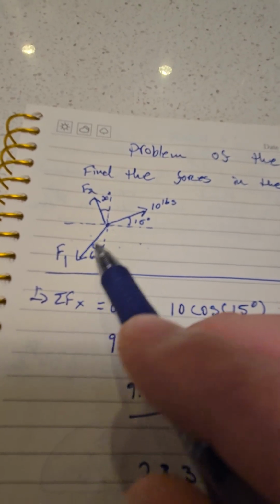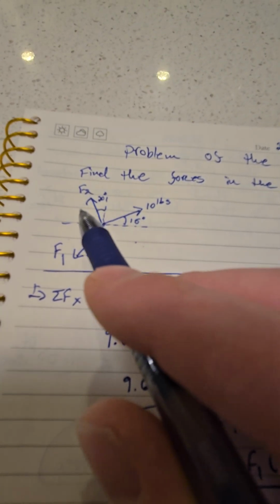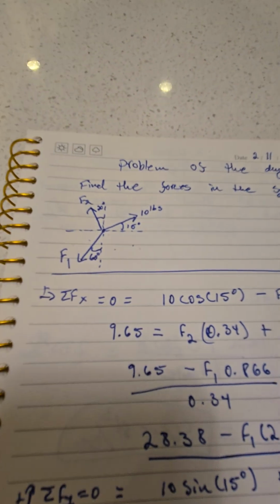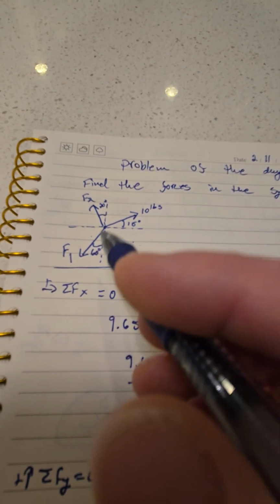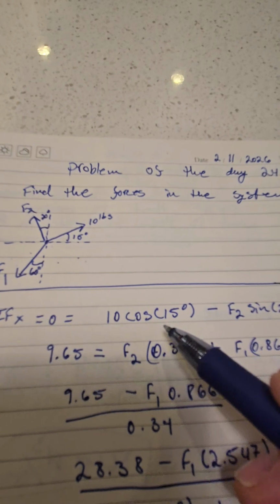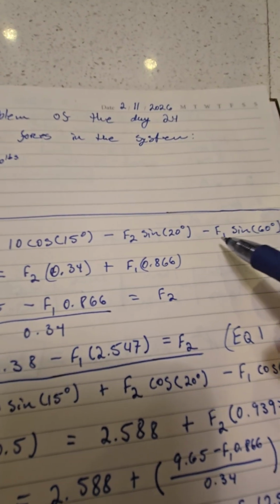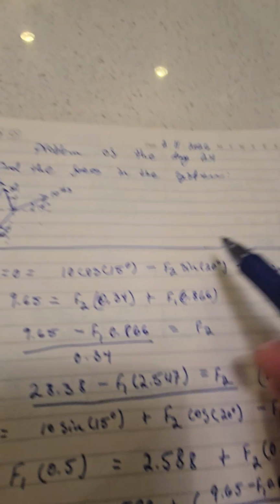Problem of the day 24: an equilibrium problem in Statics and Physics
problem of the day 24 in equilibrium problem in Statics and physics.